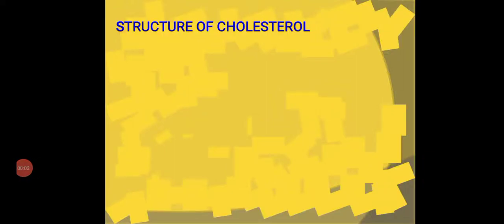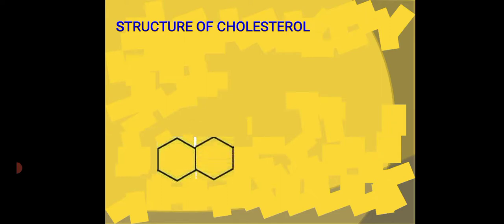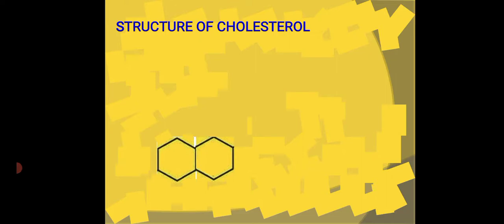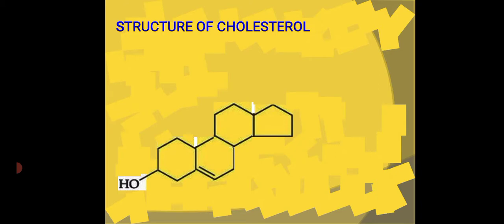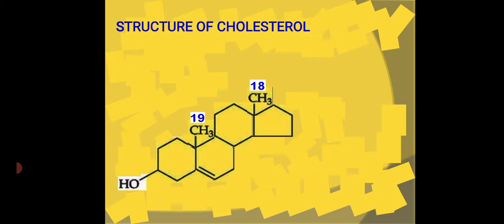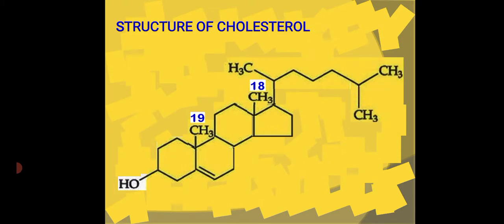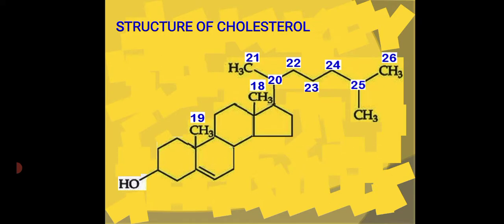Cholesterol structure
An easy method to draw and remember the structure of cholesterol